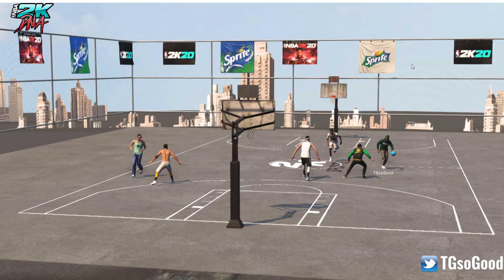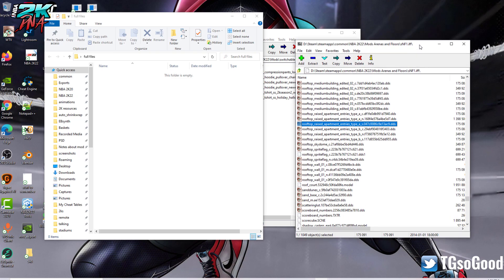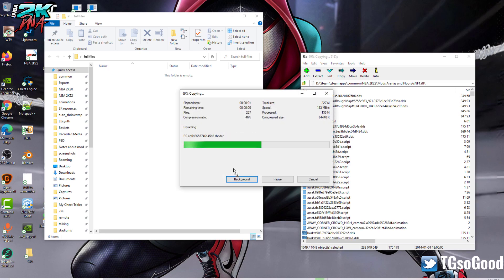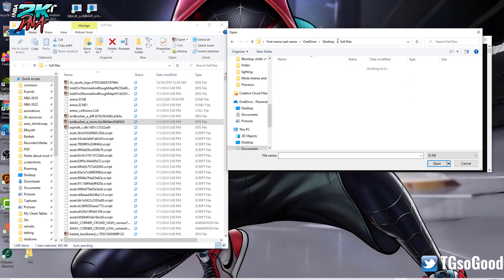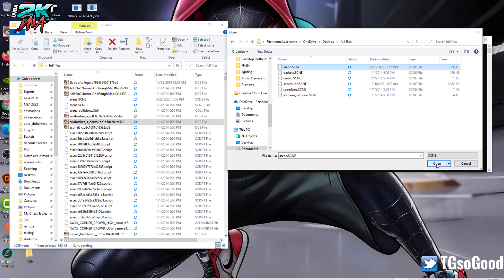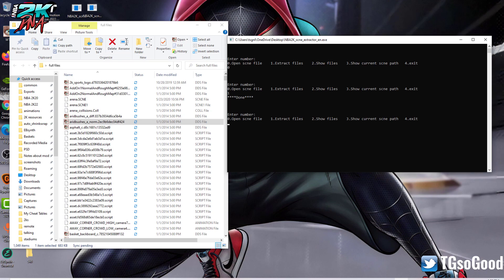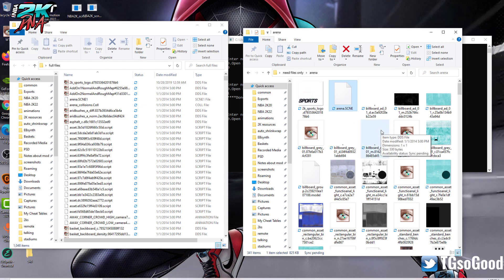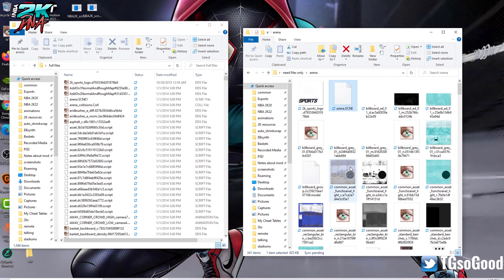SCNE Extractor tool by Looyh Tutorial NBA 2K22 PC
Link to the SCNE extractor (english version) by Looyh

NLSC: TGsoGood
OperationSports: TGsoGood